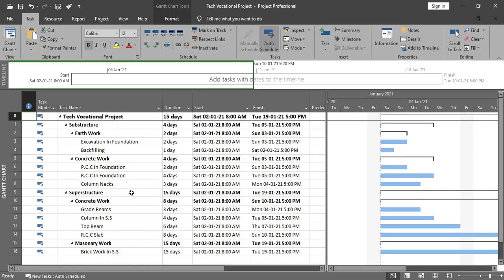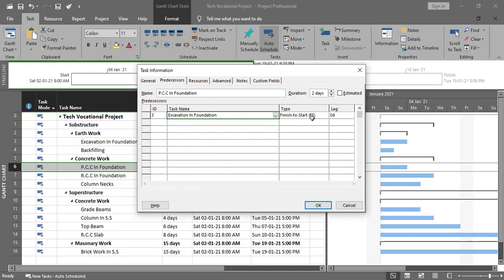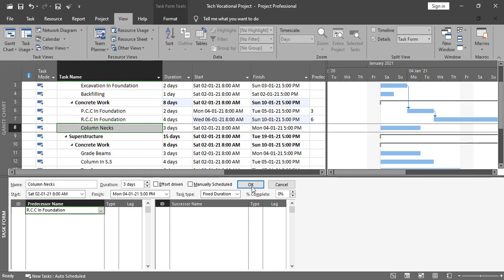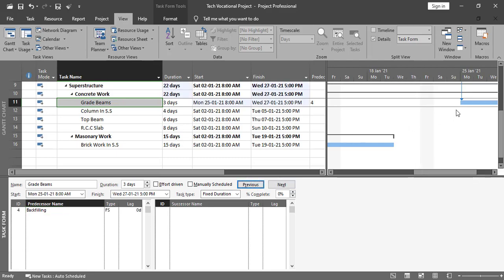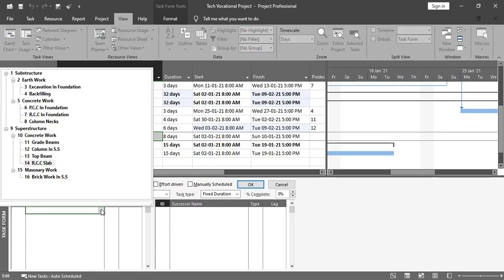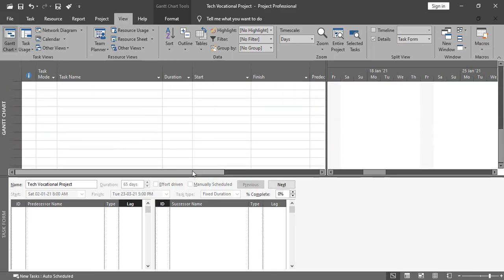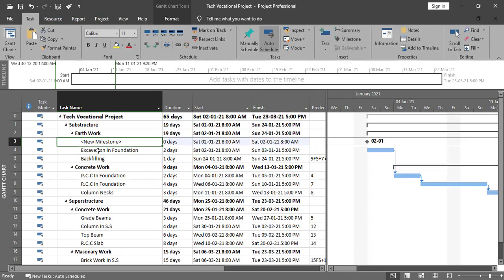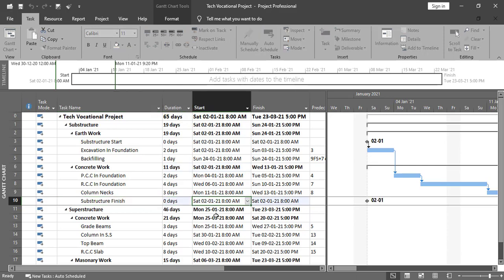Microsoft Project -Milestone And Relationship || part 2 || Tutorial for Beginners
In this lesson, we will Learn About Milestone And Relationship In Ms. Project